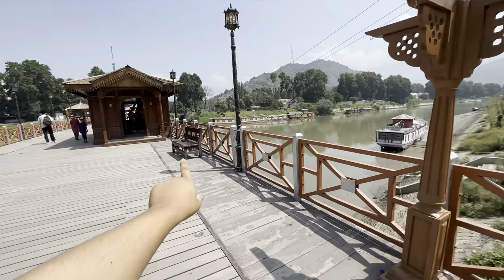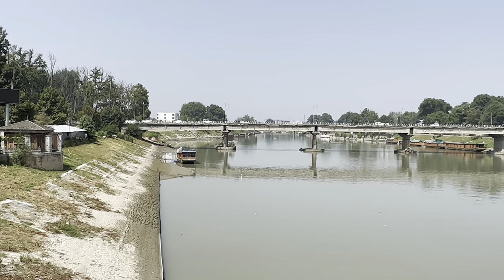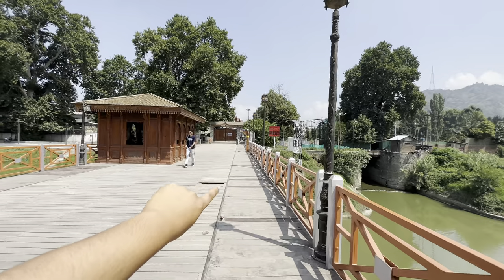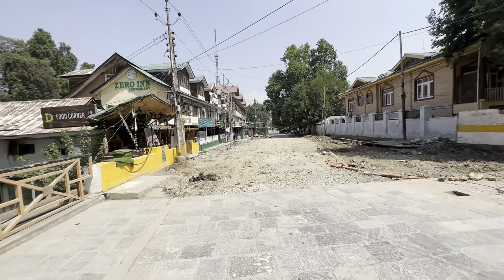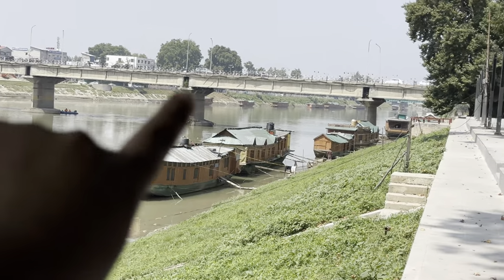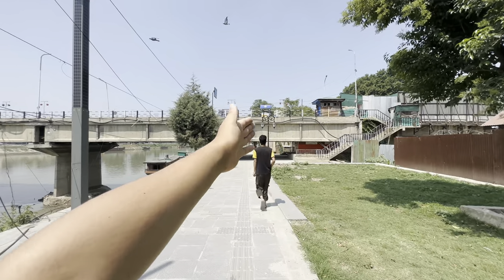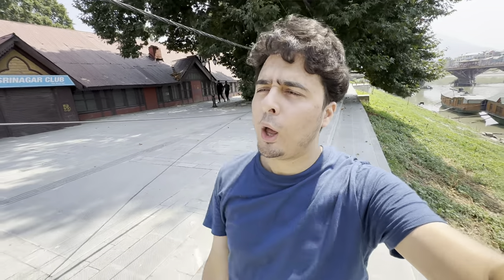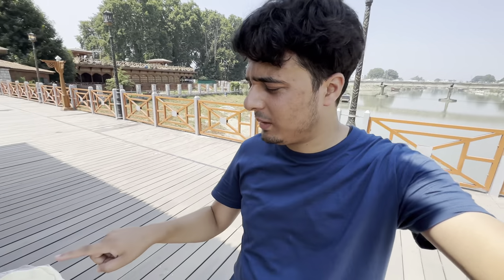Kashmir’s Iconic Wooden 🪵 Arch Bridge || Old Zero Bridge🌉kashmirtourism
Zero Bridge
Arch bridge in Srinagar, Jammu & Kashmir

Zero Bridge, Srinagar, Jammu and Kashmir 190008

ThE Famous Spot @ Smart City Srinagar